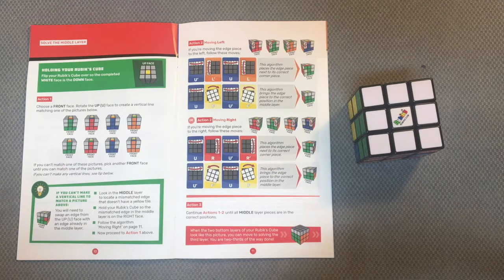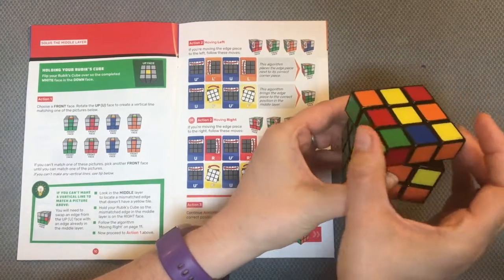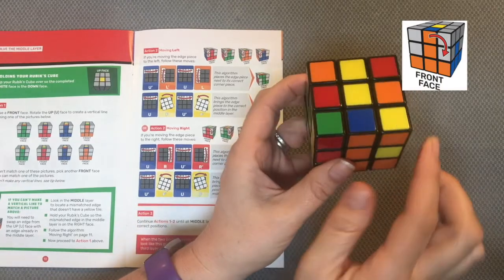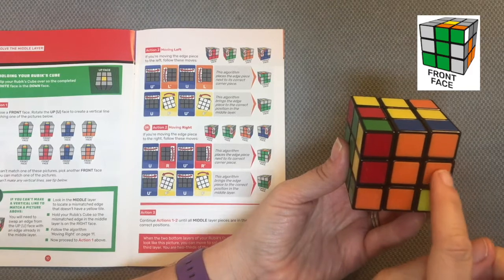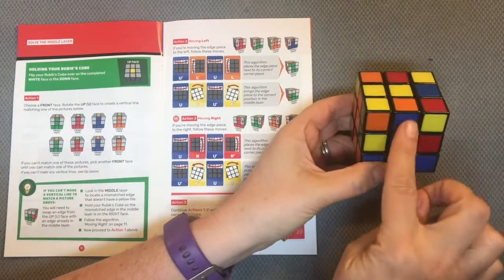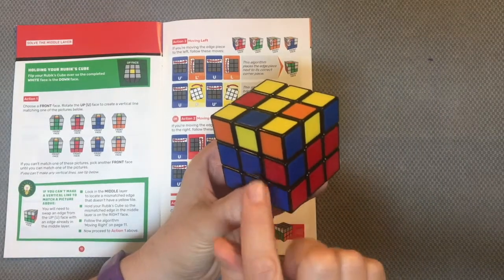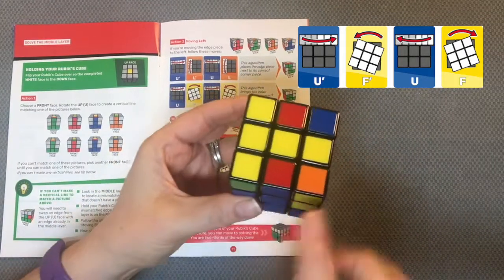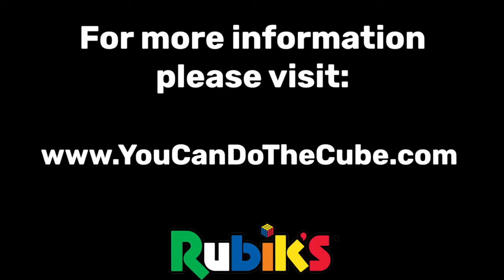Middle Layer / Learn to Solve the Rubik's Cube